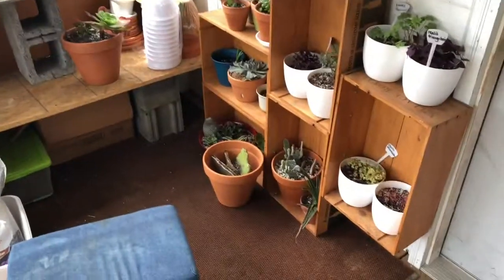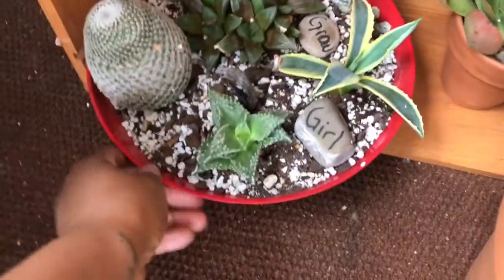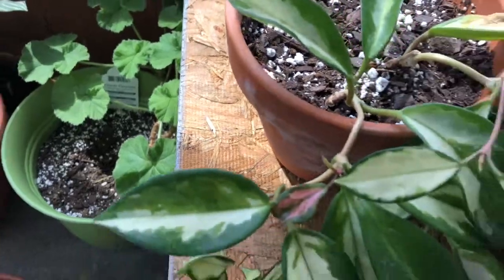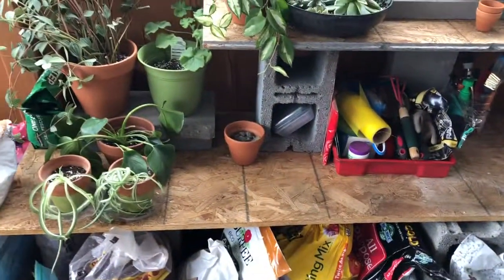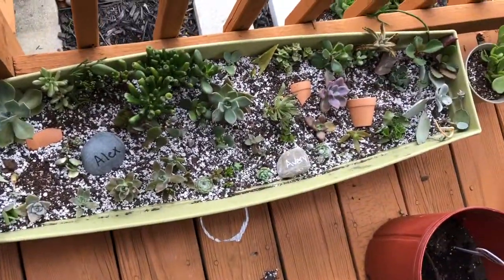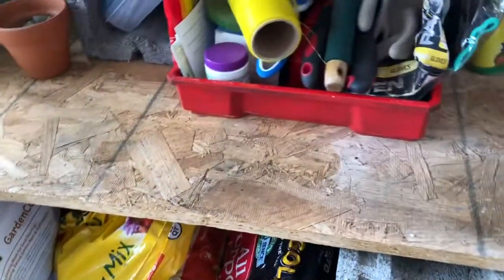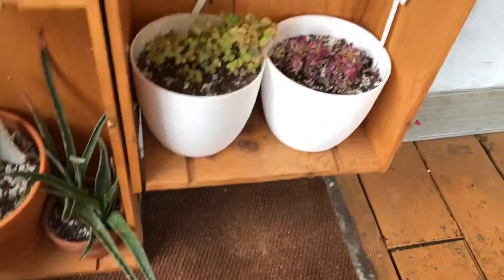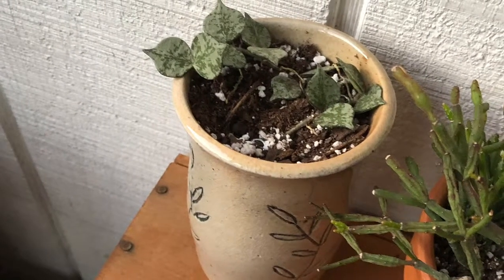My Little Plant Shop of Horrors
Like my picture?  This is where I got it, on Etsy: